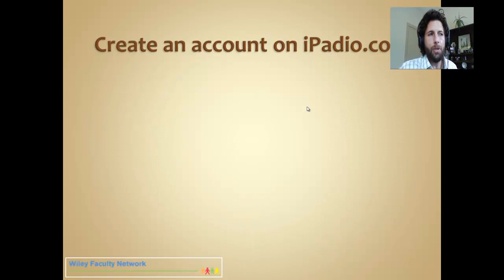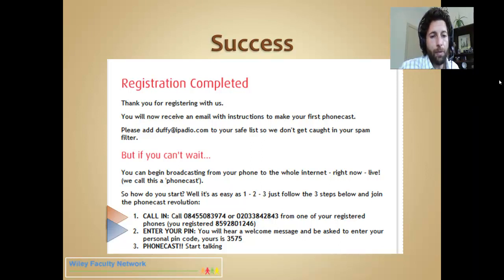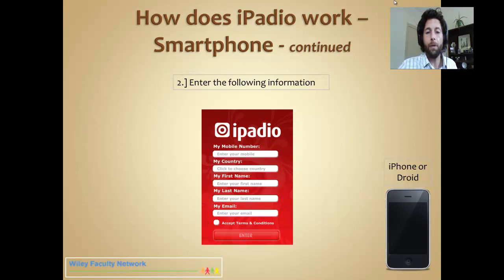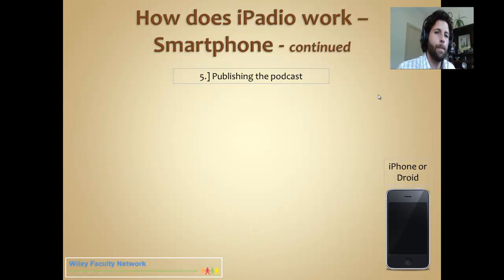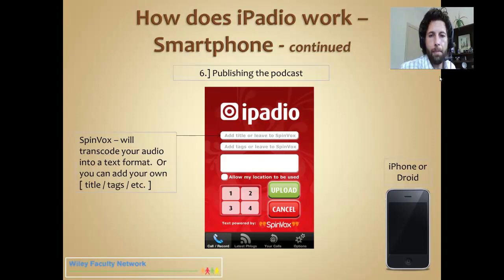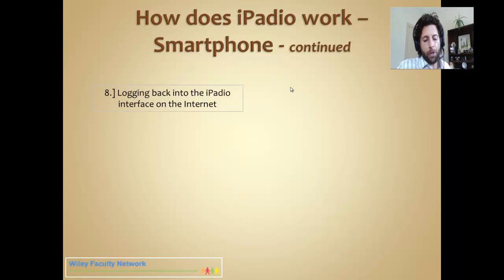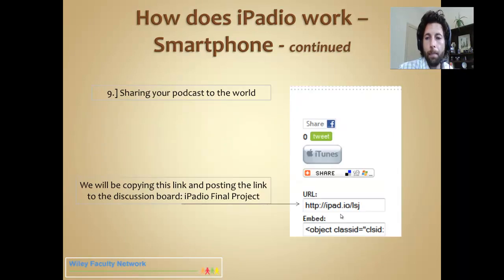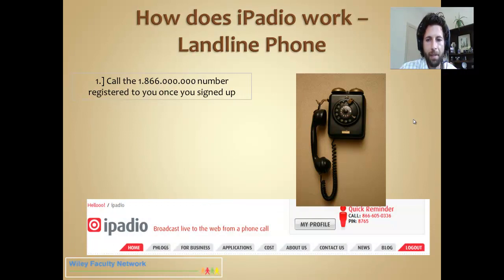Flipping the Classroom with iPadio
The video presentation will guide you on how to use iPadio to flip your classroom.